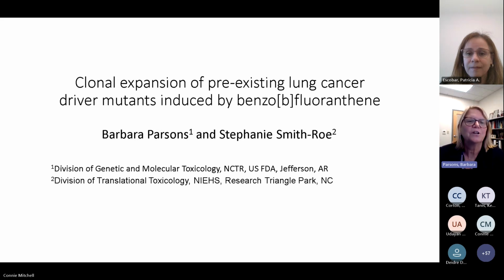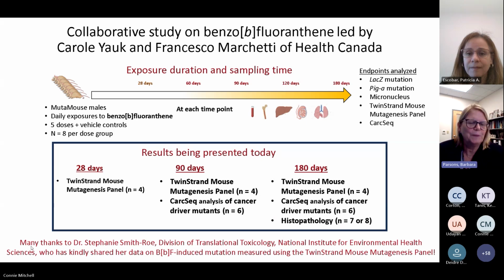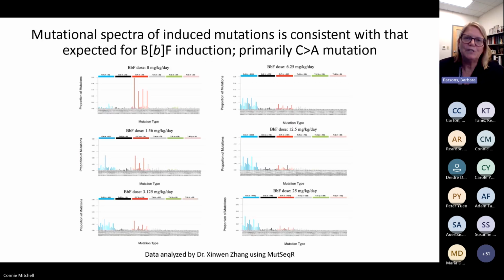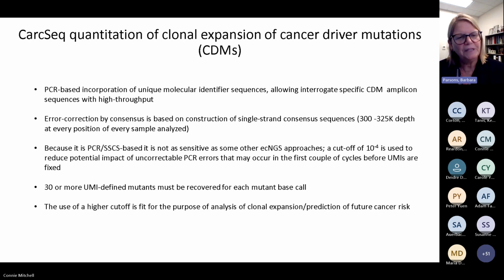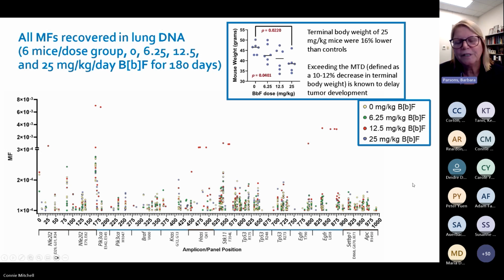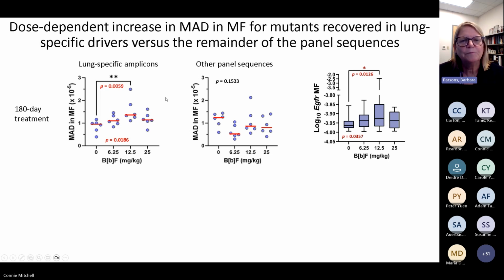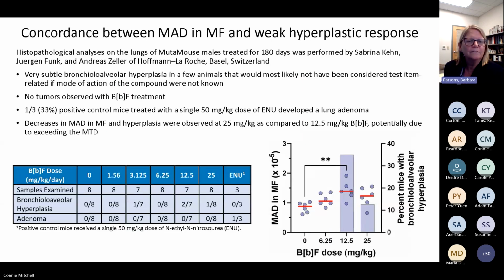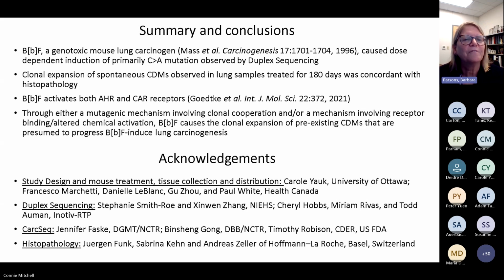eSTAR 2024: Clonal expansion of spontaneous cancer driver mutations induced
Update on Science: Clonal expansion of spontaneous cancer driver mutations induced by the mutagenic carcinogen benzo[b]fluoranthene

Dr. Barbara Parson (US FDA NCTR)